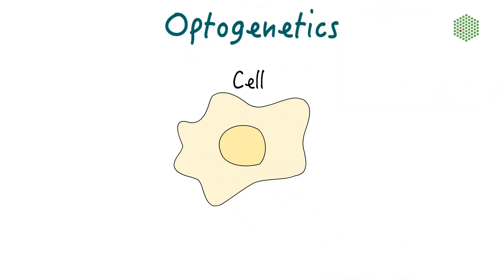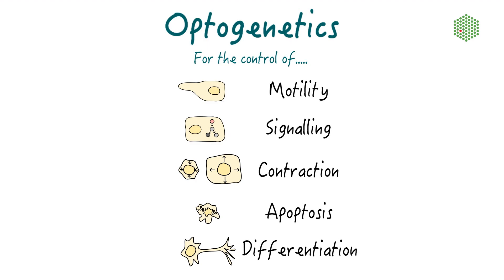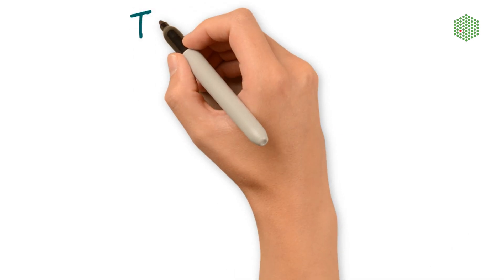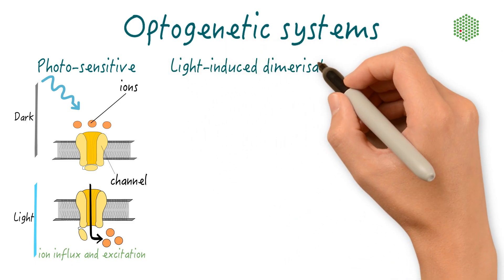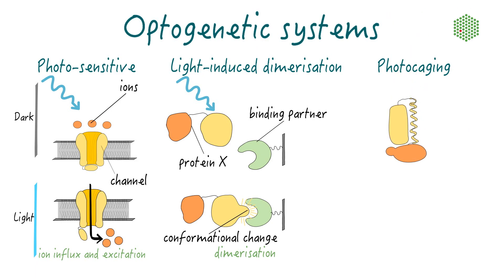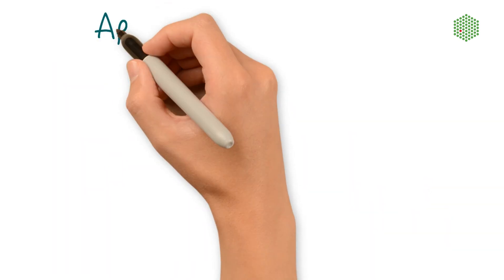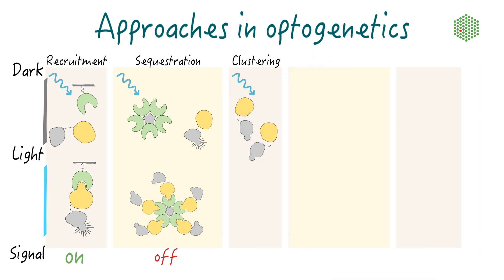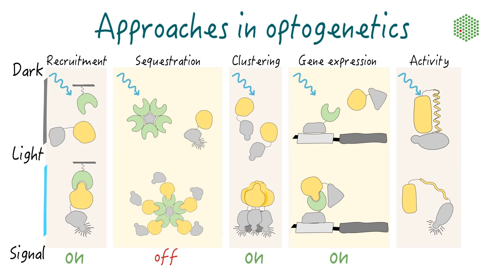Optogenetics: Principles and approaches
This video is part of our brand new e-learning course on optogenetics,

Optogenetics combines the power of genetics with light stimulation. We introduce you to the fundamentals of optogenetics, focussing on cutting-edge methods for controlling biological processes in cells and developing organisms – known as non-neuronal optogenetics.

Like this video? Want to learn more about non-neuronal optogenetics and our future e-learning modules?

Executive producer, stop motion animation & voice over: Richard Grandison
Scientific concept & graphic design: Daniel Krueger
Video producer & motion graphics: Claudiu Grozea
Scientific advisor: Stefano de Renzis